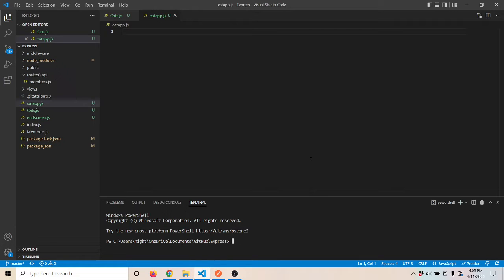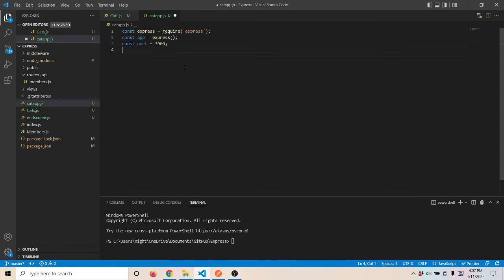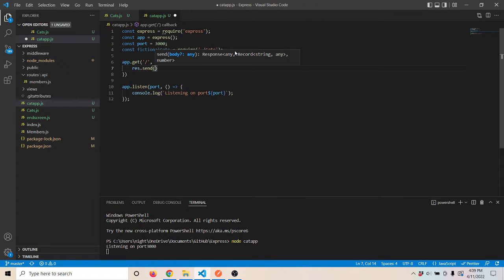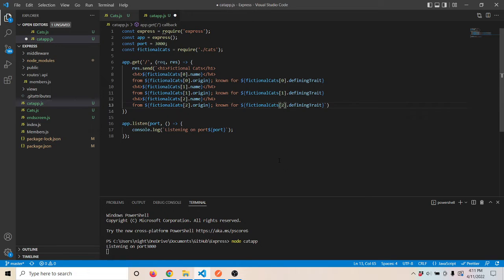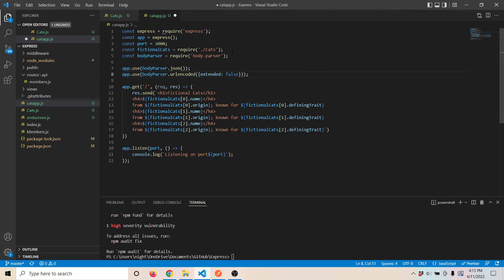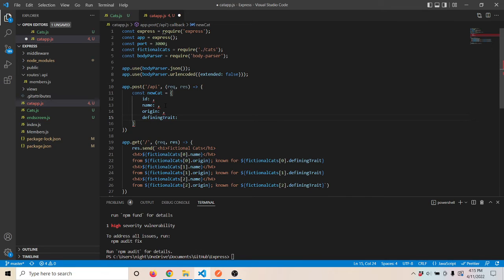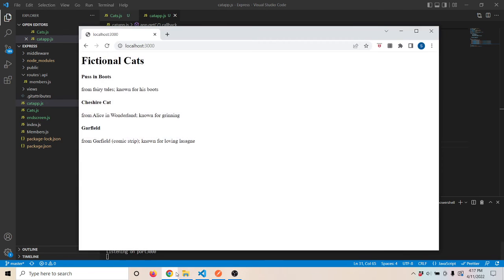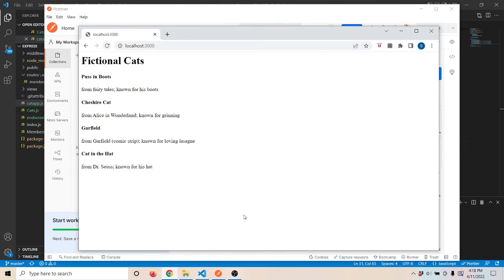Post Method - Express.js Tutorial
An introduction to the post method in Express.js.